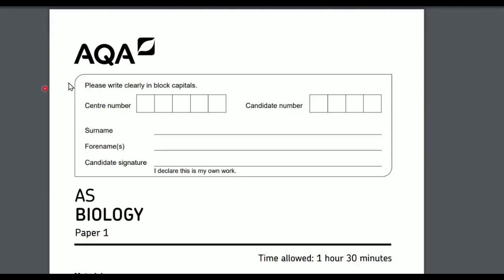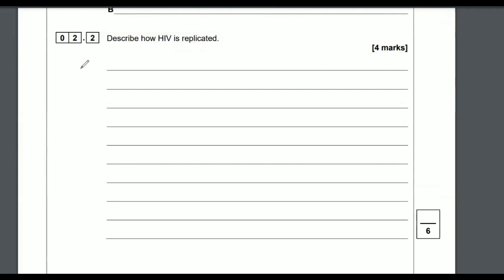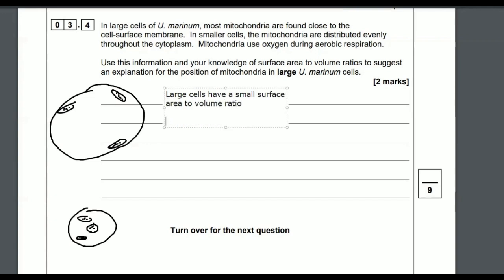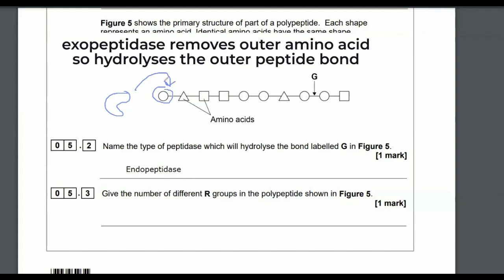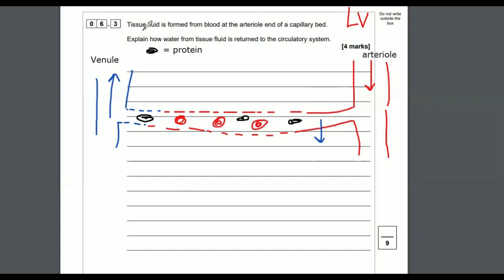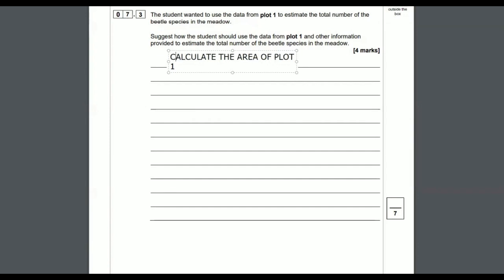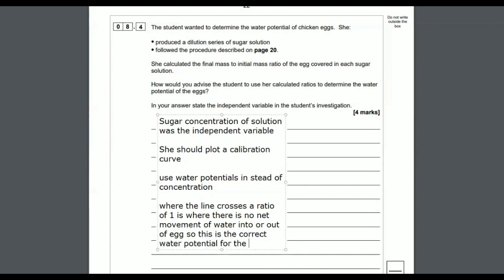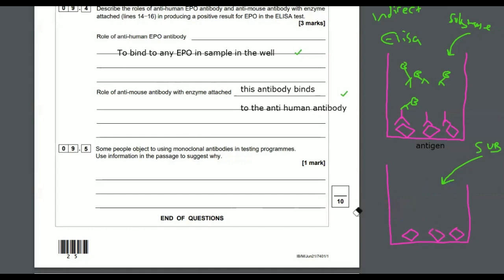AS Biology paper 1 2021 AQA Walkthrough